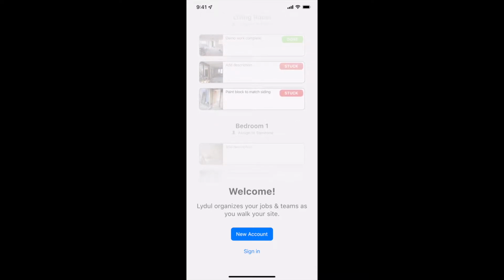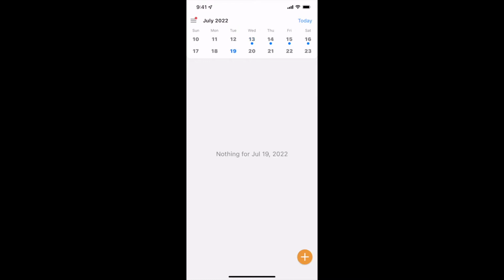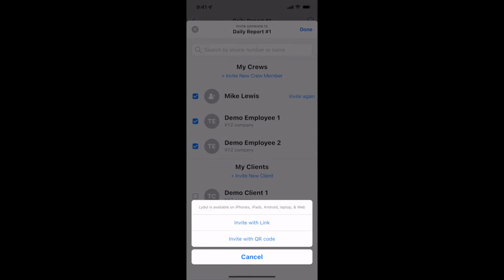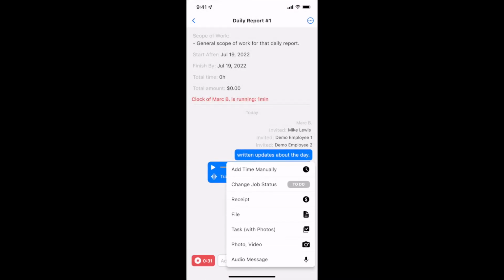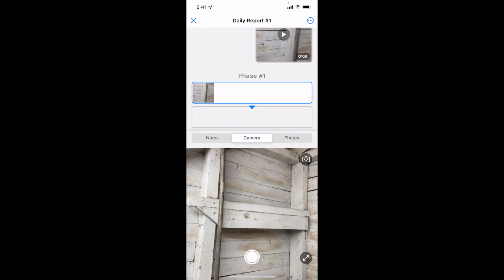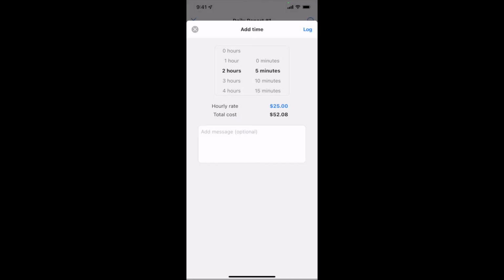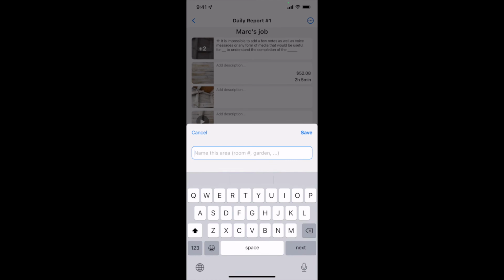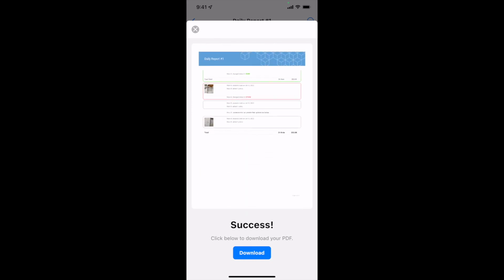Daily Reports Overview in Lydul | Collaborate with crews, subcontractors, and clients in 5 min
Follow this step by step video to onboard your entire team in less than 5 minutes - from the device you are currently using - and simplify your daily reporting.

Lydul is the only app you need to run your business.
Contractors use Lydul to gain visibility on their sites, crews, and tasks throughout the building life cycle - from construction, to operation, renovation, and maintenance of both residential and commercial spaces.

In less than 5 minutes, we demonstrate how Lydul can help with your daily reports - from onboarding your team in just 2 clicks, to documenting progress and completion thanks to unlimited videos, photos, tasks, and PDFs. We also cover the export of daily reports to PDF with custom themes. Lydul is compatible with any mobile device, iPad, or laptop without any download.

Chapters:
0:00 Signup
0:47 Creating a Daily Report
1:15 Inviting Collaborators
2:20 Documenting work in a daily report
2:46 Using Tasks in a daily report
4:35 PDF Export